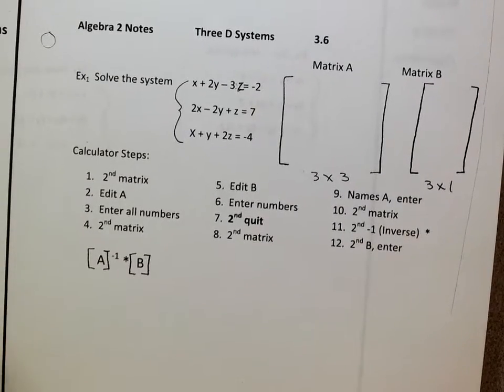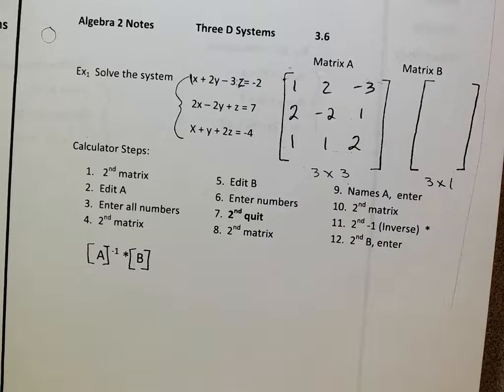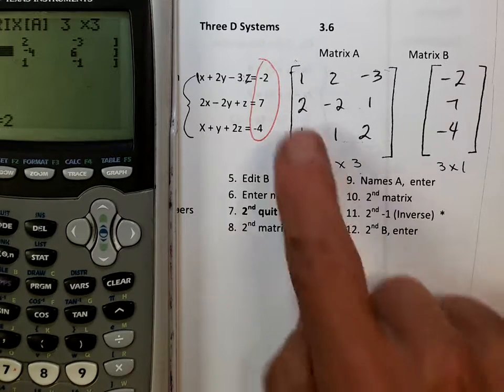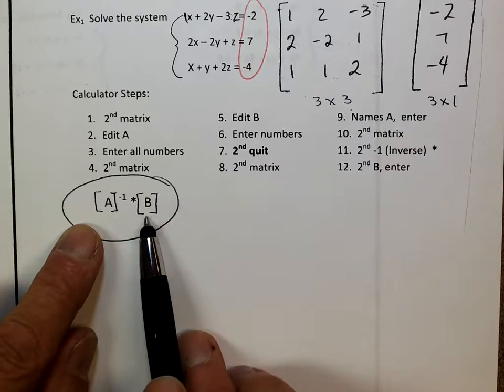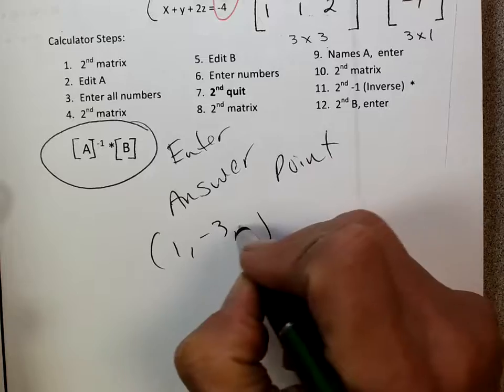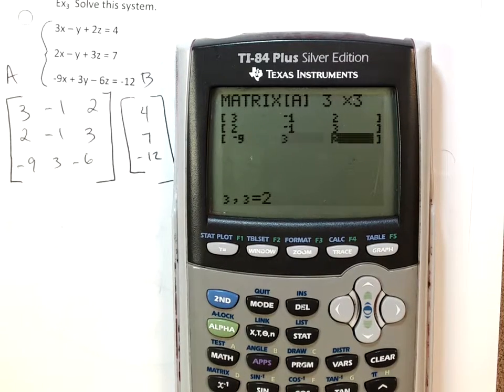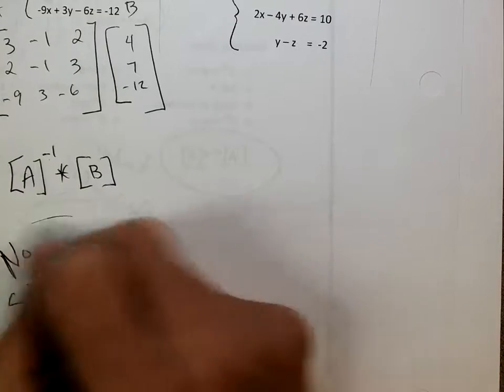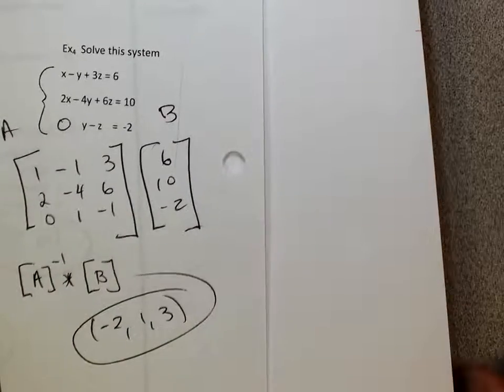Alg 2 3 6